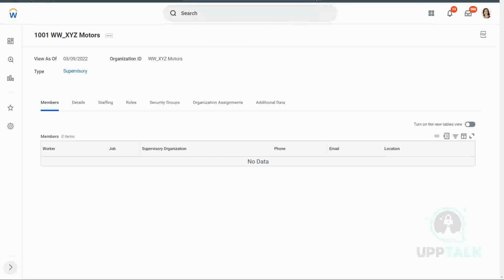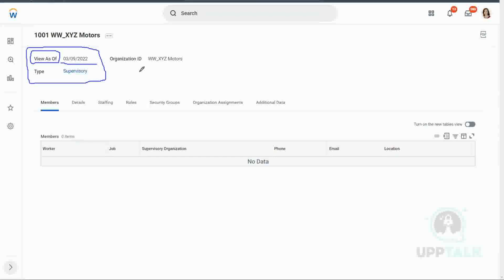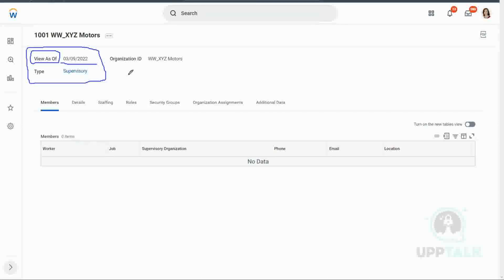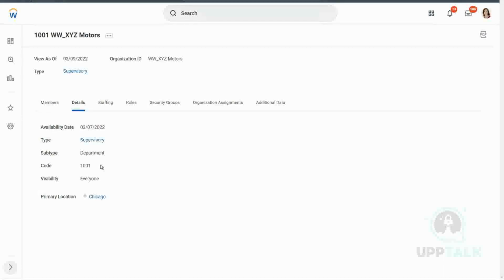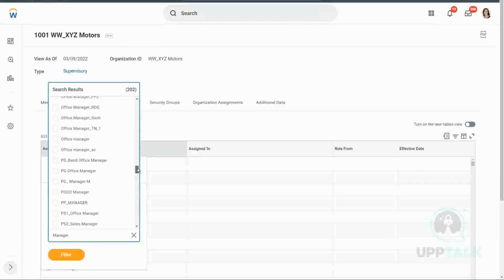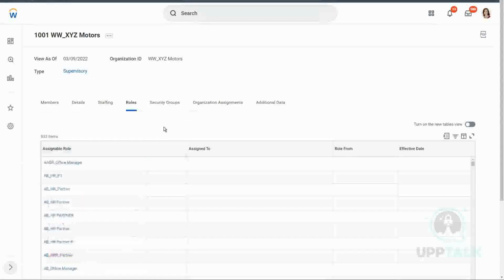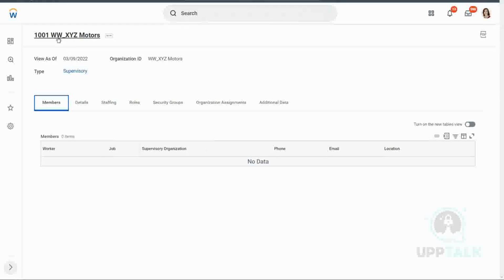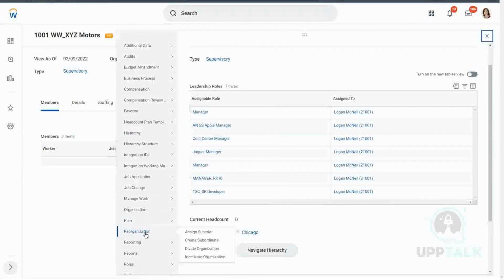Naming Conventions and Organization Details in Workday | Workday Training | Upptalk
1. The organization's primary location is Chicago, as indicated in the organization id workday organization id workday.
2. To change the reference ID, navigate to related actions and then workday integration IDs, editing the reference ID.
3. The workday system allows for the using workday of an organization id workday as the same name for the organization, preventing duplicates.
4. To view the organization as of a future date, navigate to the "View as of" tab, and select the desired future effective date.
5. If the organization is workday hiring process new personnel, it allows for a preview of the organization structure as of the future effective date. 6. It is worth noting that viewing the organization as of a future effective date is one of the few functionalities of the workday system.
7. Organizations with a significant amount of activities, transactions, and changes may also allow for viewing as of past effective dates to observe the structure of the organization.
8. The new organization just created does not have a substantial history, so this workday features is not applicable in this case.
9. The workday documents concludes with mentioning some tabs and information present in the Details tab of the organization.
10. The workday management role might not be explicitly mentioned in the workday documents.